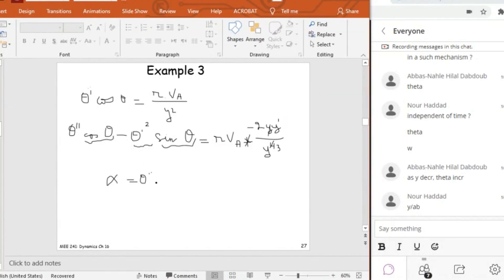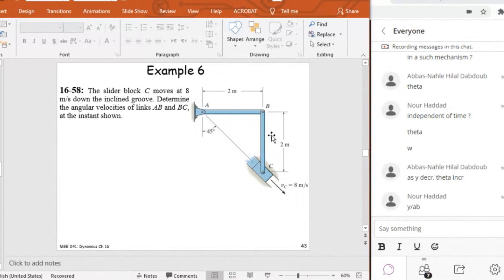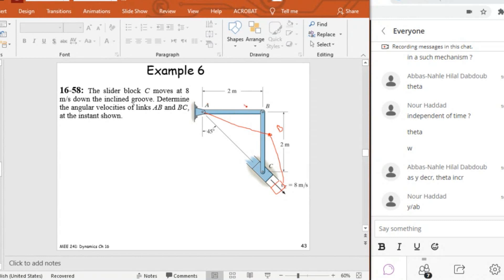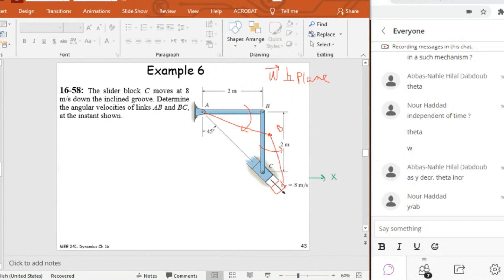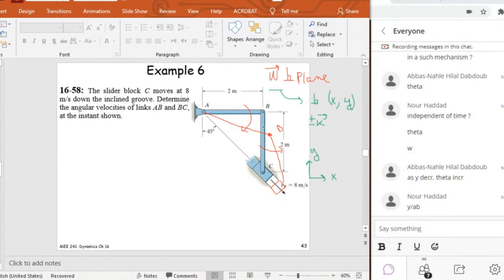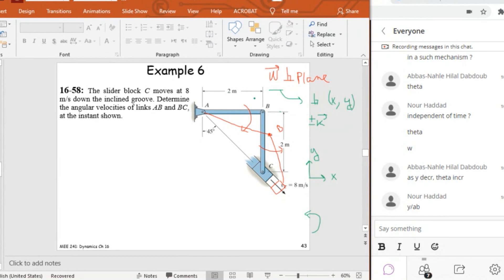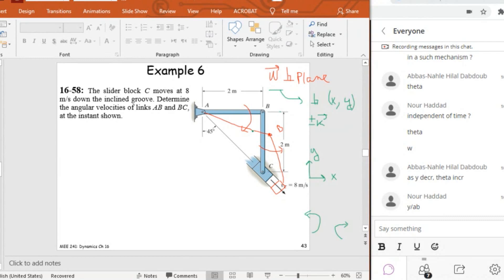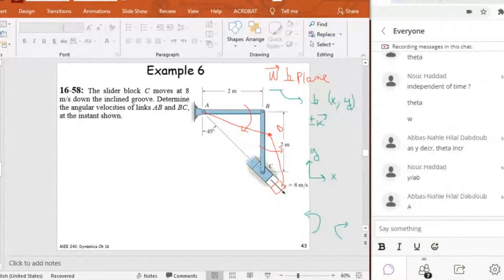week 12: Solving session of Kinematics of rigid body - General plane motion- part 1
In this video, we are going to explore the equations of kinematics for rigid body in general plane motion type.